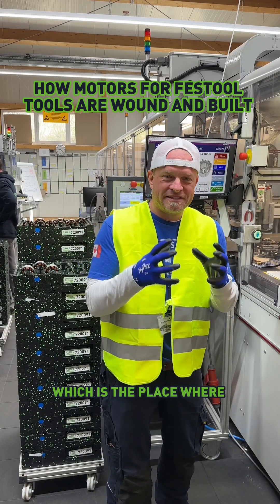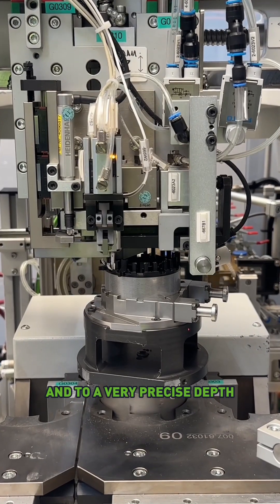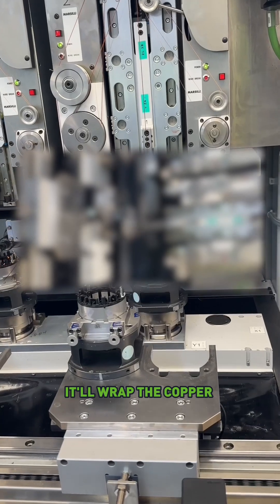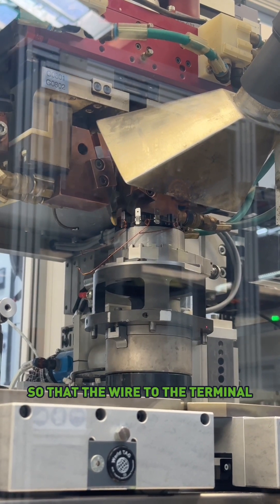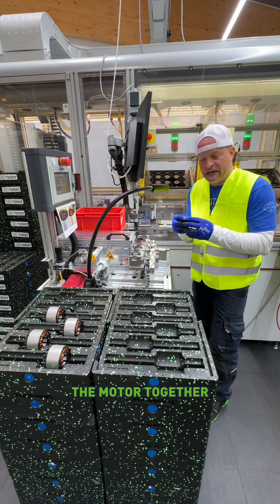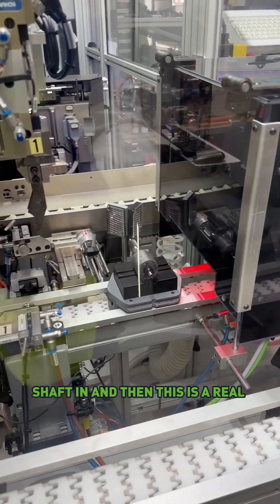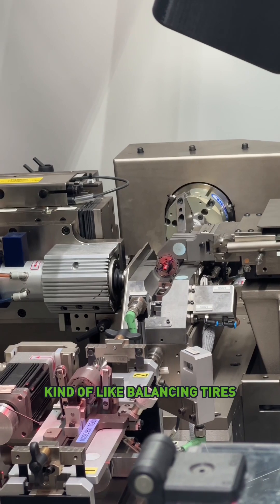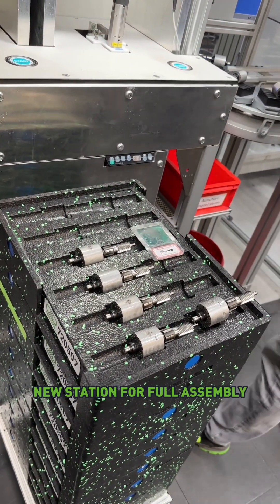How Motors for Festool Tools are Manufactured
Follow Dusty through one of Festool’s German factories to see how the motors in your favourite tools are being manufactured! 🛠️🇩🇪 @DustyLumberco